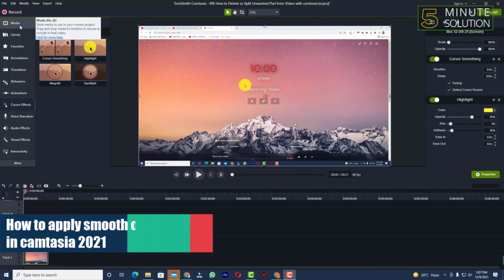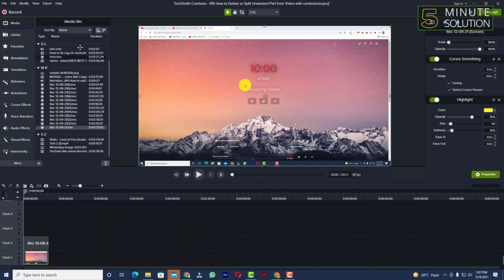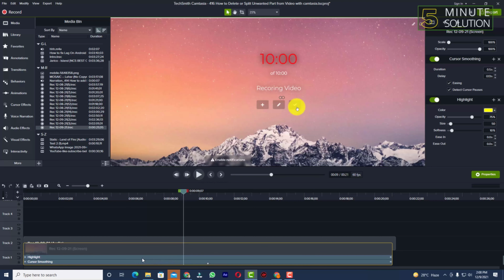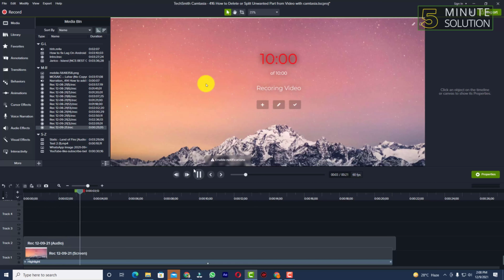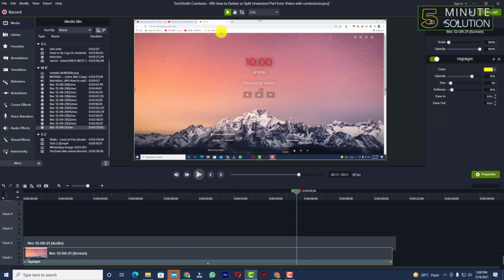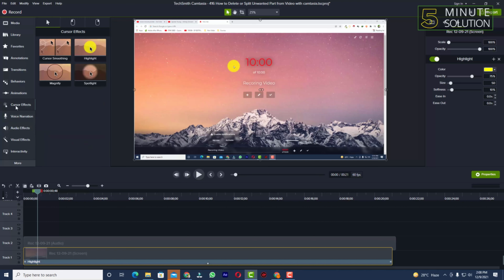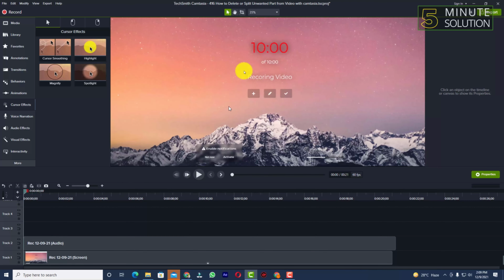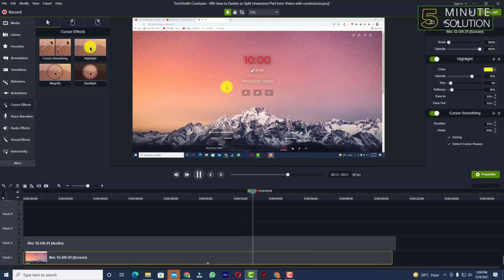How to apply smooth cursor moving in camtasia 2024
The effect is applied to the entire clip, but it is best to limit it to times in your video when the cursor is moving. To do this, click and drag from the ...

▼ Related Keywords ▼

"camtasia cursor effects"
"smooth cursor movement"
"camtasia cursor effects not working"
"camtasia move object"
"camtasia lms"
"how to add cursor effects in camtasia "